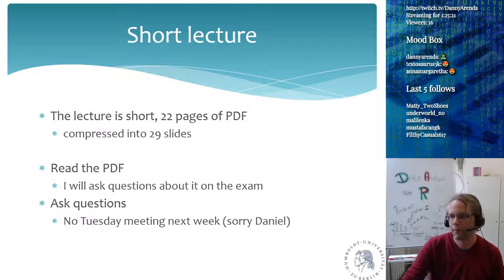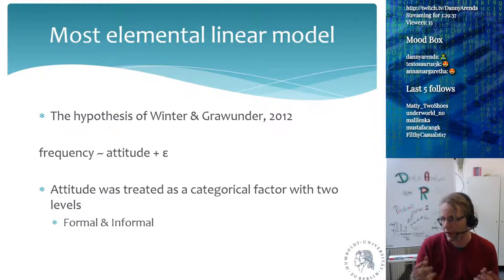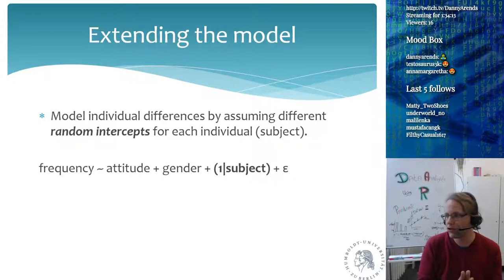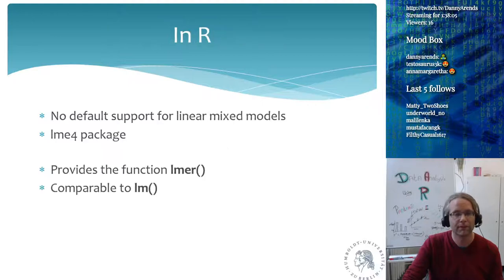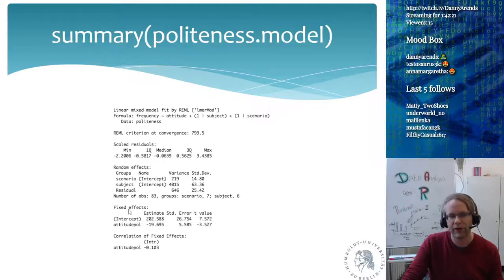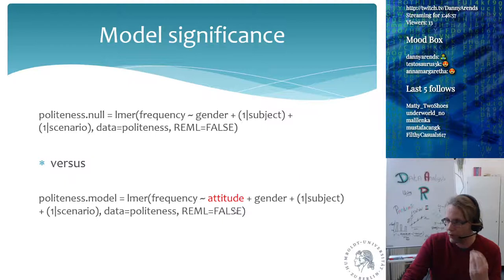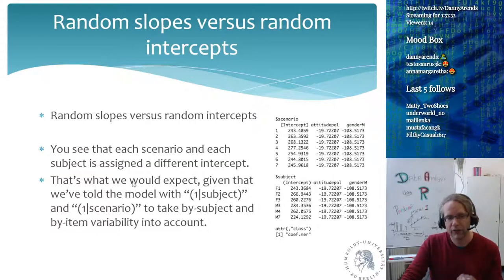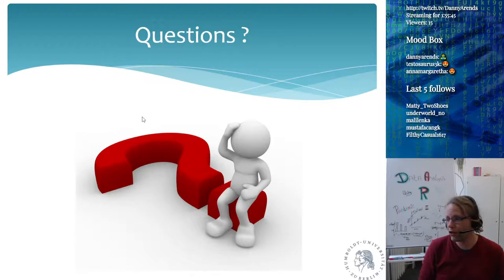Data analysis using R - Mixed Models - Lecture 10 (Part 2)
Linear mixed effect analysis using random slope and/or random intercept models in the R programming language, one of the most important tools in data science.

This is a live-stream recording of the 50+ hour MSc and PhD lecture series: "Data analysis using the R language for statistical computing", given digitally during the Covid19 pandemic at the Humboldt University in Berlin organized and lectured by Dr Danny Arends.

Chapters:
00:00 Welcome and last answer to questions
00:51 Overview of the lecture (in Dutch) and link to the tutorial
04:47 Linear mixed effect analysis
03:22 Basic linear models, and data set explanation
04:46 Data structure and covariates
06:50 null-model and modeling attitude
07:37 Extending the model (gender)
08:39 Modeling grouping factors using
09:53 Showing the grouping factor using box plots
11:12 Extending the model a random intercept for each subject
12:31 Questions as variation source
14:55 Linear mixed model accounting for 2 grouping factors
15:28 Creating linear mixed models in the R language
18:01 The summary() function on a linear mixed model
20:56 Model significance comparing models using the anova() function
26:04 Writing down LMM results in a publication
28:08 Random slope versus Random intercept models
32:20 Summary of the lecture and Questions